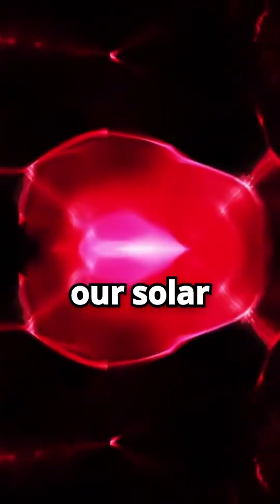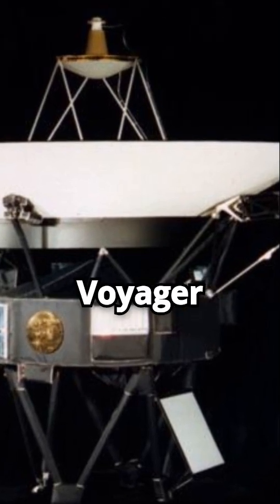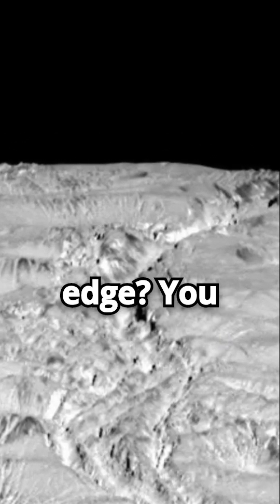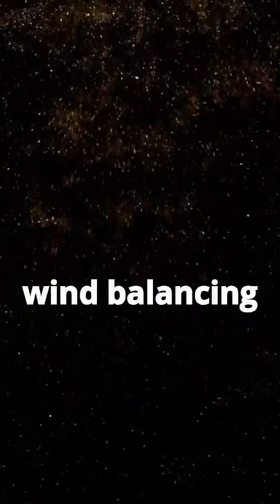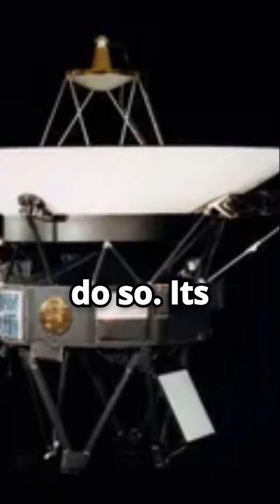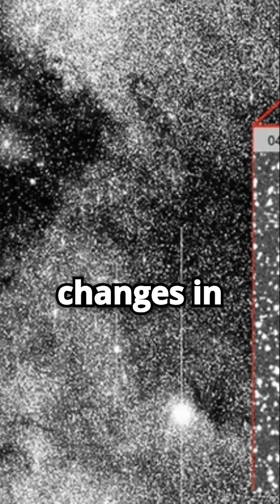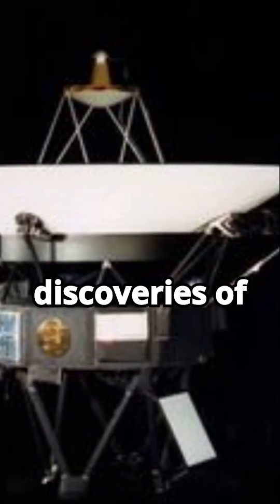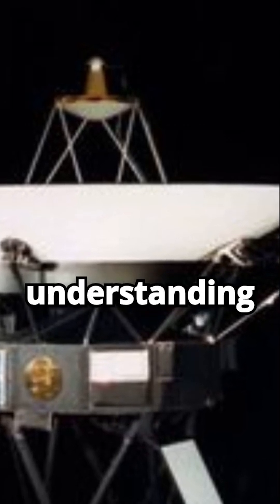NASA’s Voyager Discovers Fiery Edge of the Solar System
NASA’s legendary Voyager spacecraft has crossed into a turbulent, fiery boundary at the edge of our solar system—where solar winds clash with interstellar space. This stunning discovery reveals new insights into cosmic radiation, magnetic fields, and the limits of our sun’s influence. Dive into the data, the drama, and the science behind one of Voyager’s most thrilling milestones.